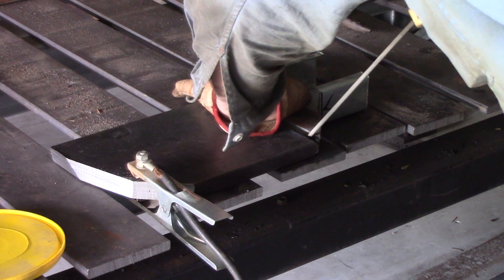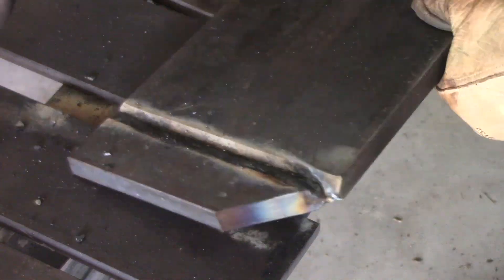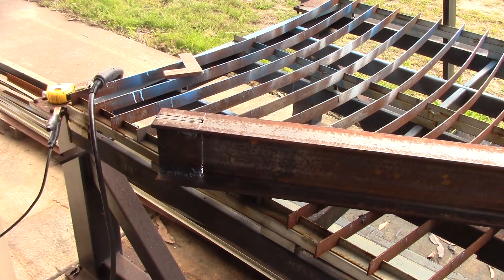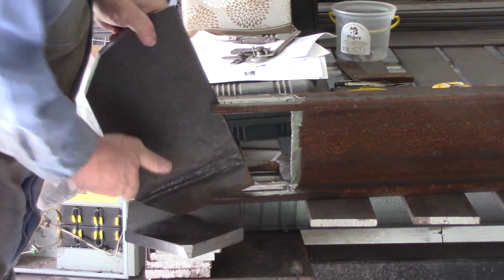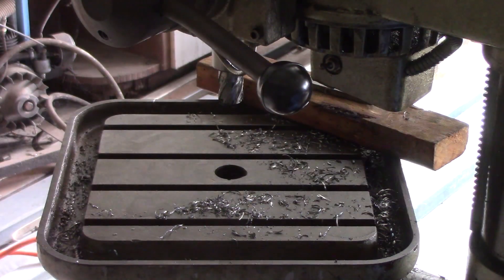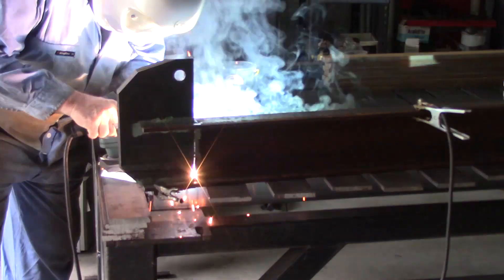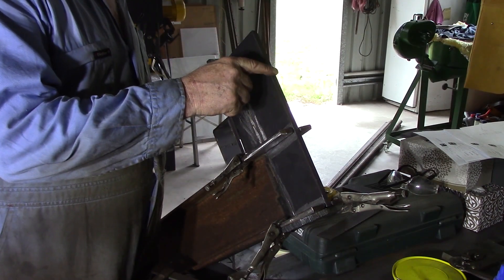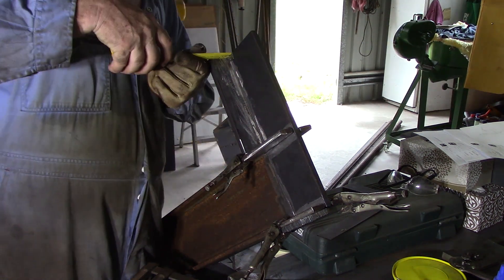Wood Splitter Build - Part 1 of ?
All my life I have wanted a fireplace but it is only in the last 14 years that we have had one.  In a normal winter it's not too bad, I will split wood by hand once a week and we probably run the fireplace 3 or 4 nights a week just to warm the house a bit.

About every 4 years however we have a really cold winter and I end up splitting wood every day or two.  That's okay right now but I don't think I'll be wanting to do that for the next 14 years.

Enter the hydraulic wood splitter.  This makes easy work of the job.  All I have to do it lift the log and pull a lever.  If lifting the log gets to be too much then I will add a hydraulic ramp to do the lifting for me.  I think of it as future proofing our lives.

Anyway, I designed this myself so it is all eyeball engineering by someone who is not an engineer.  That said, if you would like to see the plans they can be downloaded from the link at the bottom of this page.